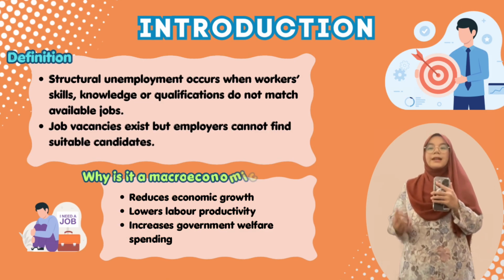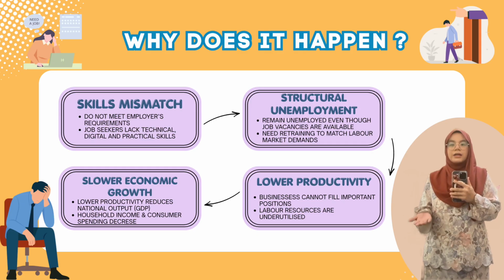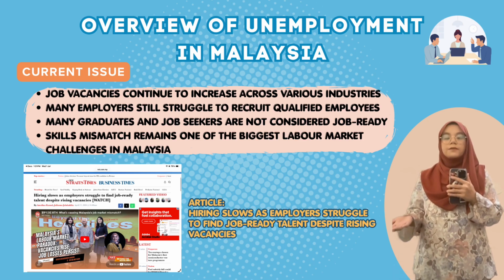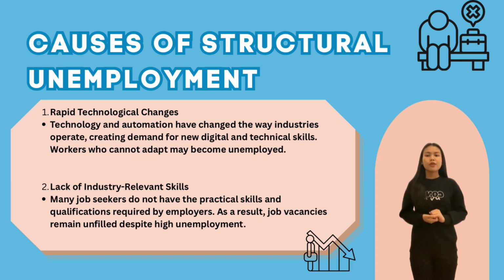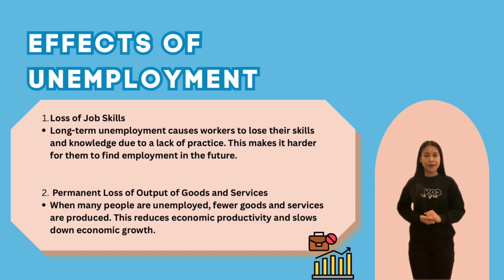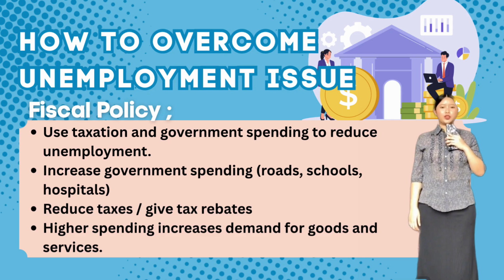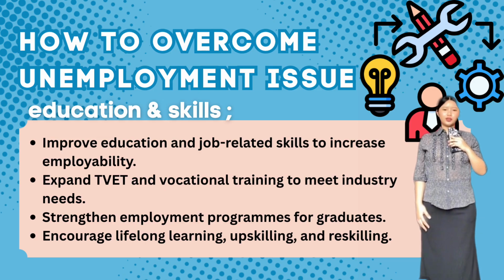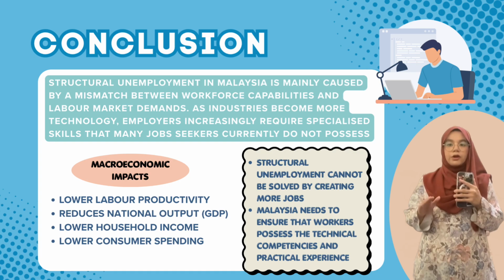ECO211 - STRUCTURAL UNEMPLOYMENT IN MALAYSIA